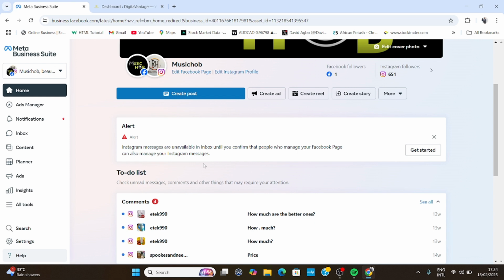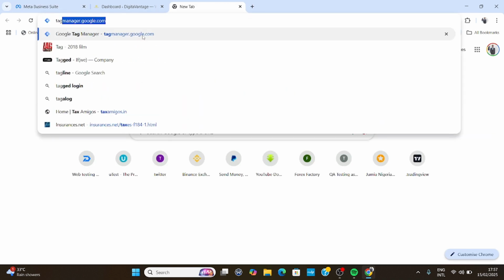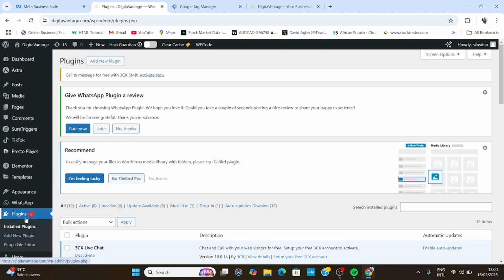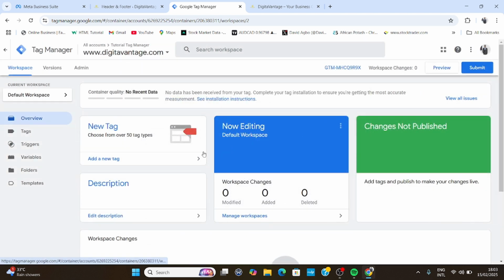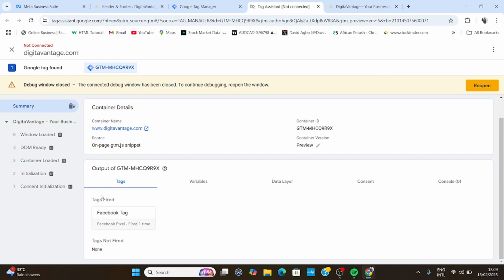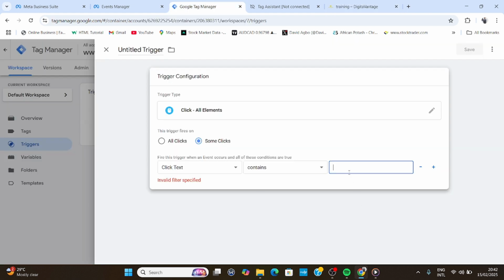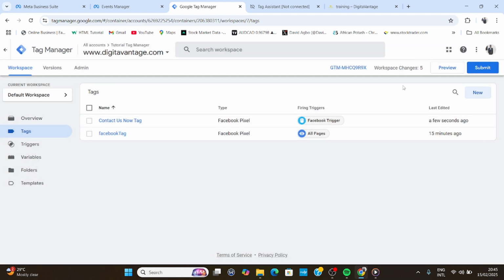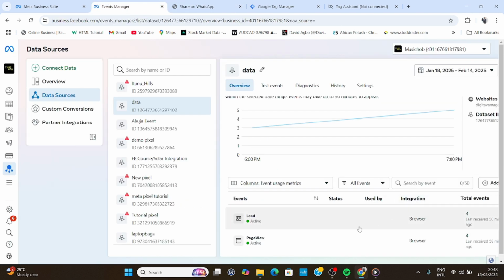Facebook Pixel Set Up Using Google Tag Manager